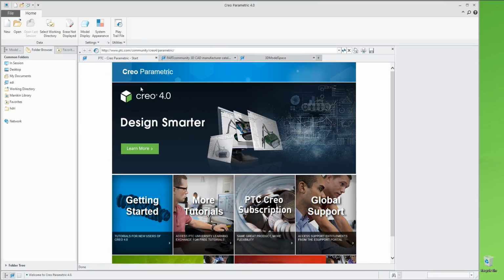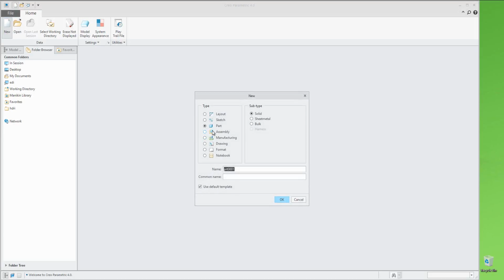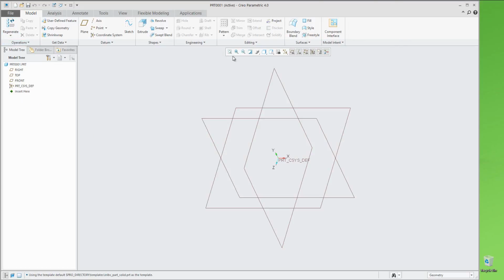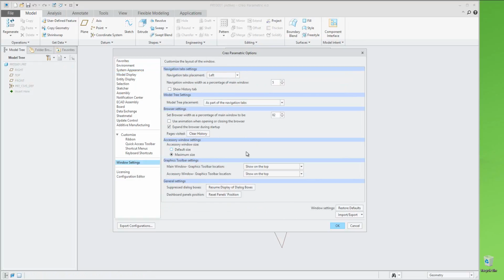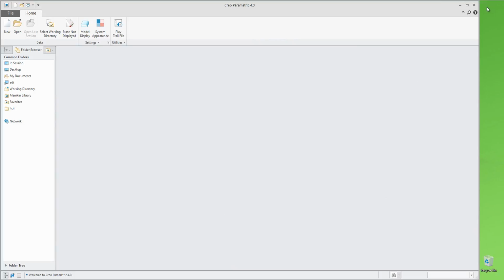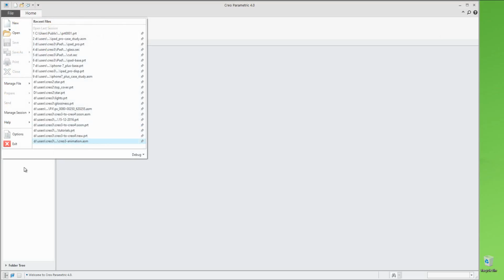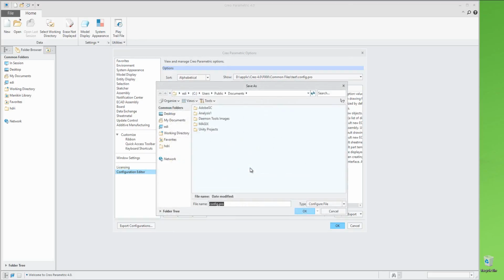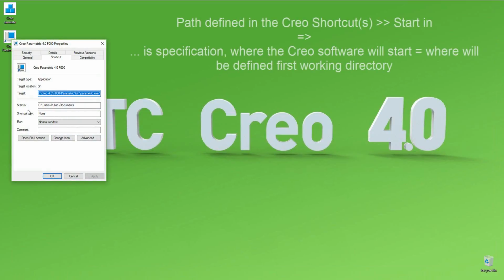PTC Creo 4.0 tutorial: First customization / configuration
If you run Creo first time, the program is defined with default configuration. I would like to show you in this quick tutorial - How to run Creo and customize it a little bit.